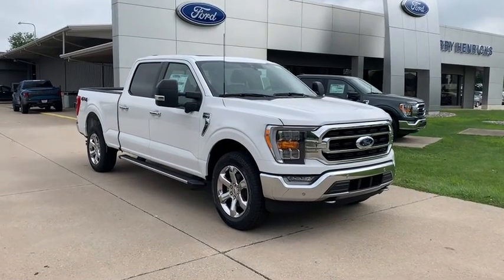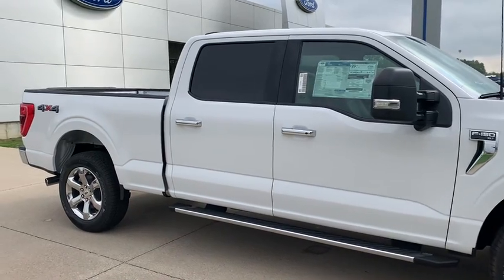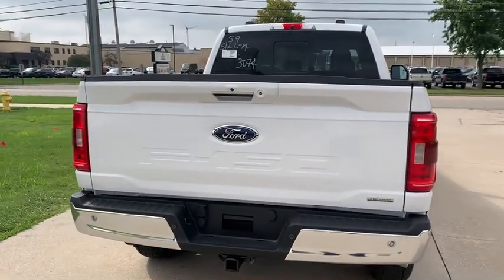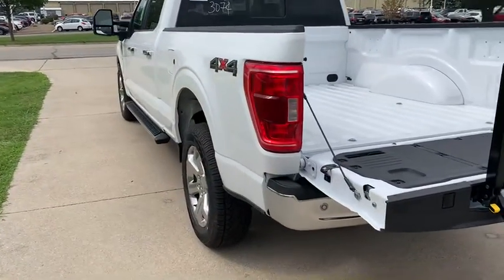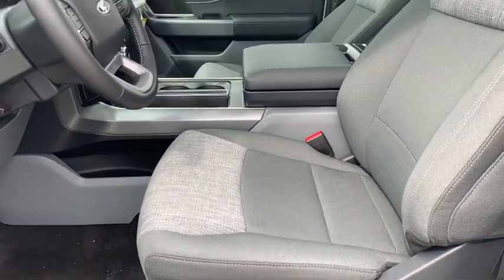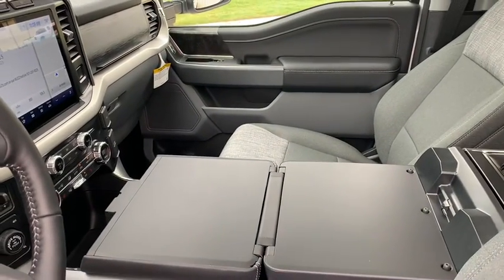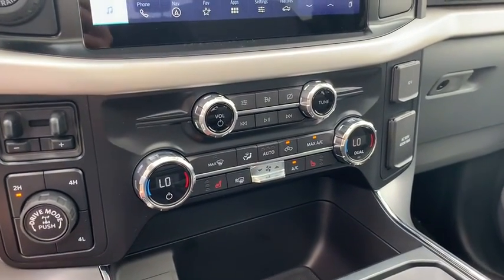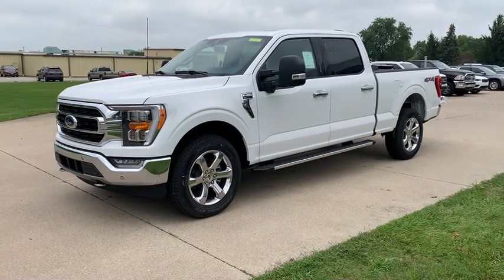FRESH ARRIVAL New 2021 Ford F-150 XLT (24913)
Just arrived!  2021 Ford F-150 XLT with the 302A luxury equipment package and dual panel moonroof! 3.5 L V6 Ecoboost engine equipped with the Max Trailer Tow Package. $60,330!

Just to name a few options.
TWIN PANEL MOONROOF, NAVIGATION, SIRIUSXM, REMOTE START, HEATED FRONT SEATS, POWER SEATS, REAR POWER SLIDE WINDOW, 360 SURROUND VIEW CAMERA SYSTEM, BLIND SPOT INFO SYSTEM, FRONT AND REAR PARK ASSIST, FACTORY TOW PACKAGE, PRO TRAILER BACKUP ASSIST, TRAILER BRAKE CONTROLLER, TAILGATE STEP, SYNC 4, CLASS IV RECEIVER HITCH, F-150 XLT, 3.5L V6 EcoBoost, 10-Speed Automatic Transmission.

We provide AIRPORT TRANSPORTATION and NATIONWIDE DELIVERY OPTIONS. We are conveniently located on State Route 2 (904 Stryker St.) Archbold, Ohio, 5 miles south of the Ohio Turn Pike Exit 25 and 6.2 miles north of St Rt 6.  * Easy access from any location.